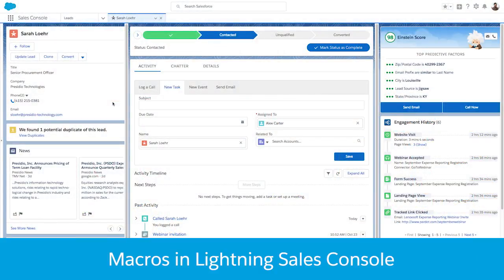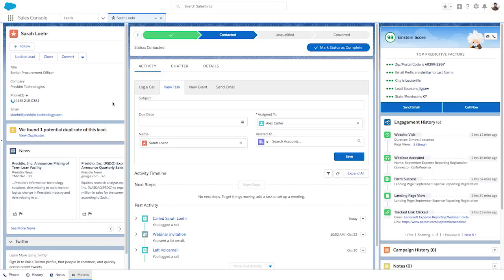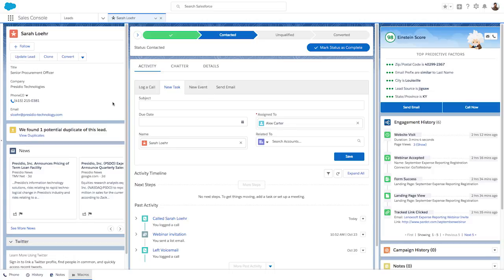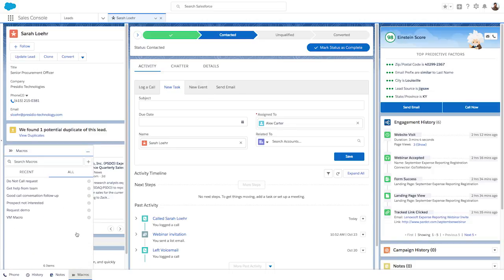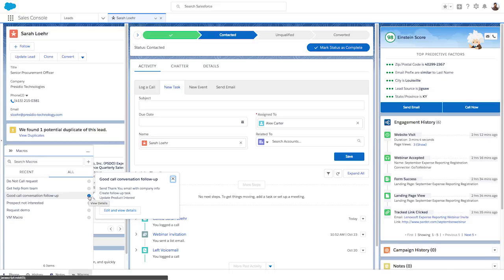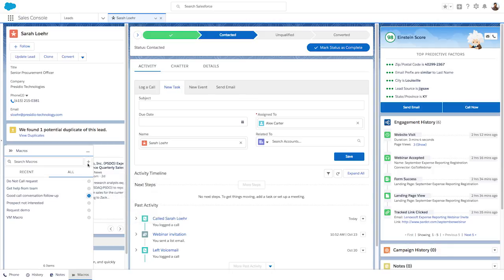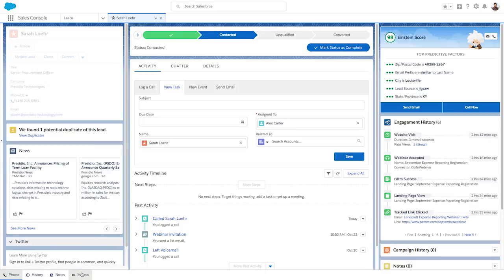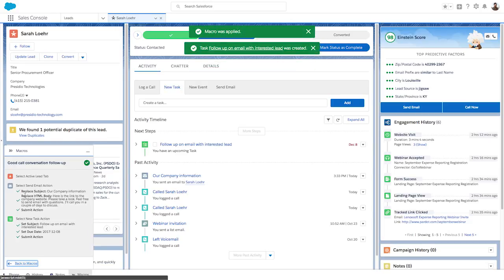Sales Cloud: Macros in Lightning Sales Console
No point in doing the same action again and again when all of those repetitive tasks can be automated. Using Macros in the Lightning Sales Console, sales rep can choose which tasks to trigger with one click of their moust. Now, they can sell faster than ever in the Console, saving hours each week.